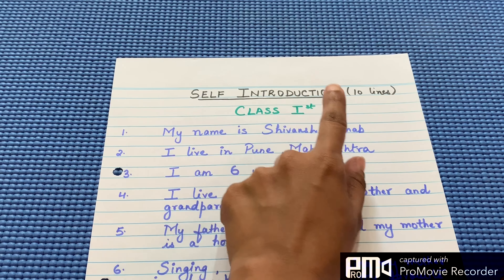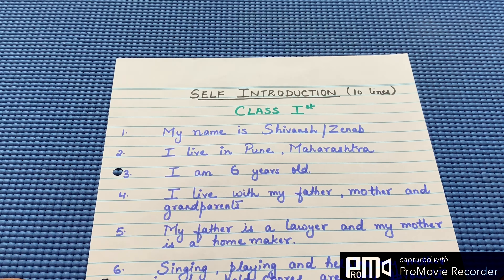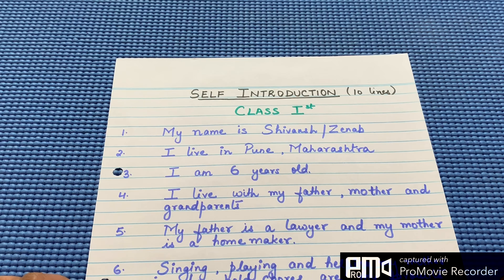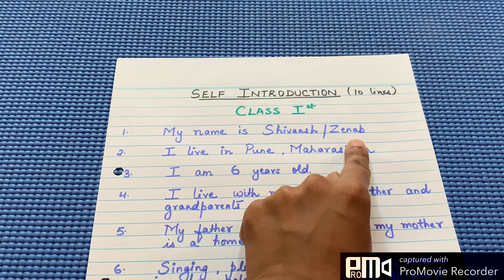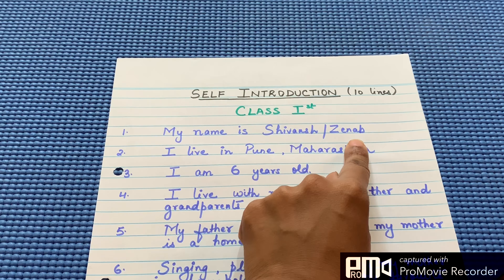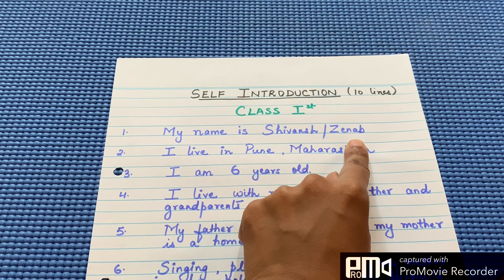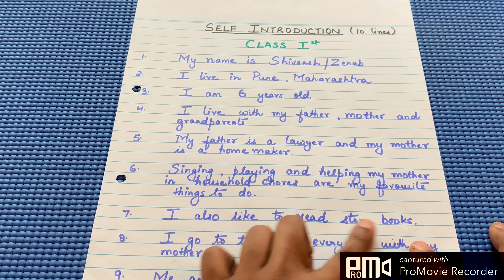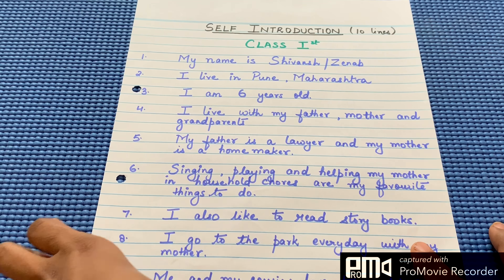10 lines on MYSELF for class 1/2 | Short essay on self introduction for kids in English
छोटे बच्चों के लिए My Self
Introduce yourself for kids
10 lines on self-introduction in English
baccho ke liye essay
class 1 essay
class 2 essay

About MummyTuber India

It is a channel for parents and guardians especially for mothers to make motherhood a little easier and enjoyable too. As a preschool instructor, certified phonics trainer and a mother to 3 years old, I thought of sharing my knowledge and experience with you. It means and matters a lot.
Thanks